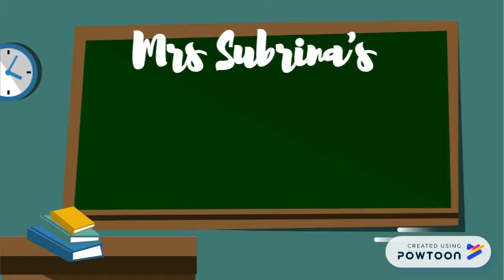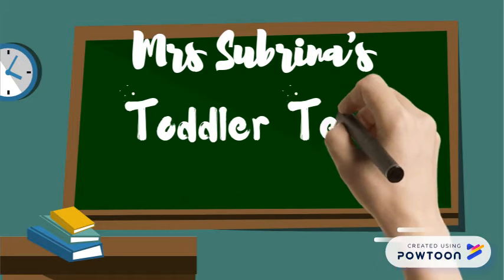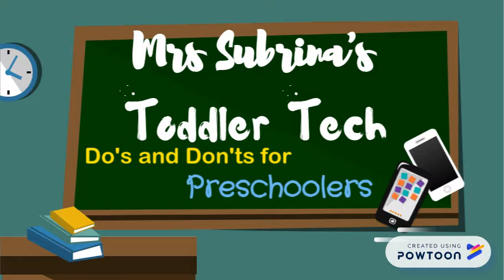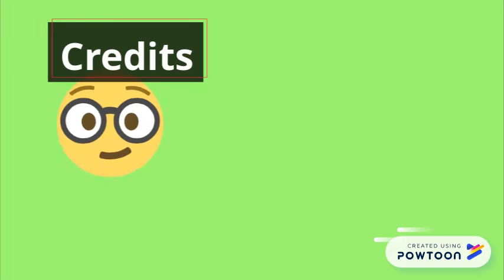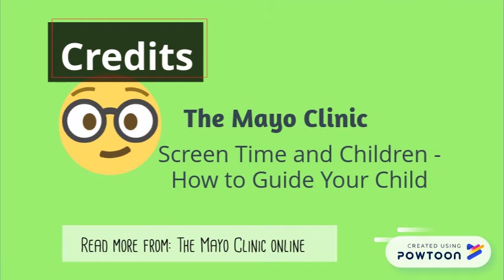Mrs Subrina's Toddler Tech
Here's a brief set of guidelines for introducing technology to toddlers and preschoolers.-- Created using PowToon -- Free sign up -- Create animated videos and animated presentations for free.  PowToon is a free tool that allows you to develop cool animated clips and animated presentations for your website, office meeting, sales pitch, nonprofit fundraiser, product launch, video resume, or anything else you could use an animated explainer video. PowToon's animation templates help you create animated presentations and animated explainer videos from scratch.  Anyone can produce awesome animations quickly with PowToon, without the cost or hassle other professional animation services require.